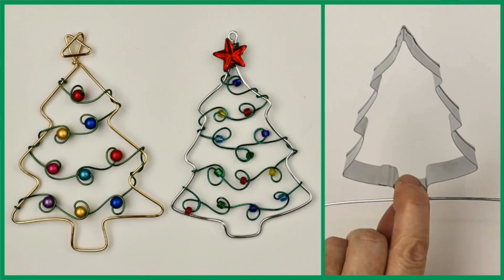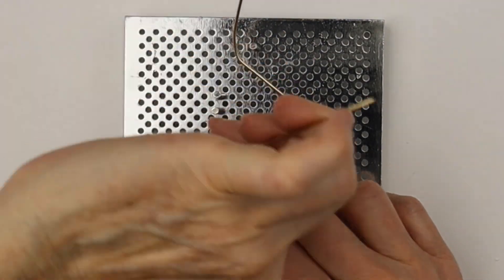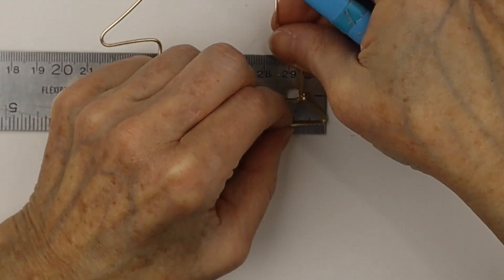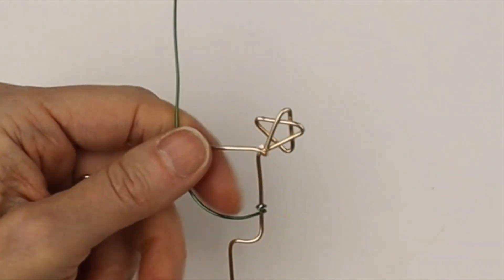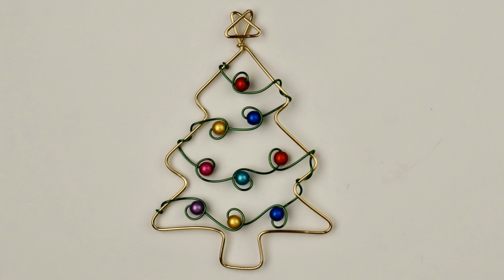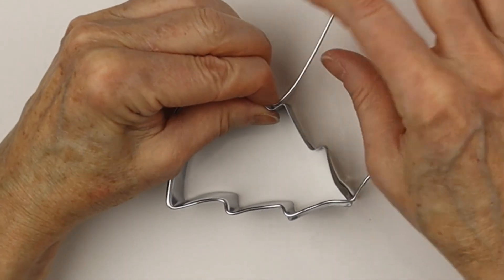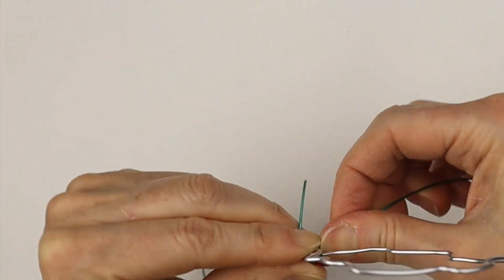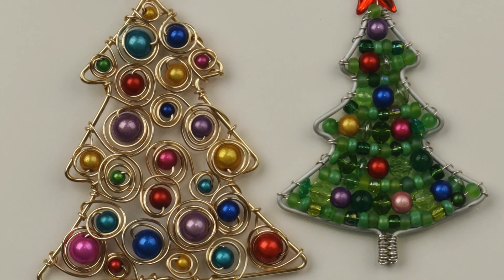Cookie Cutter Wire Christmas Tree Ornament by Heather Boyd Wire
Special Guest appearance by Heather Boyd Wire as she makes a Cookie cutter Wire Christmas Tree Ornament!

Thank you Heather for your video gift to Wendy memory and to her channel!